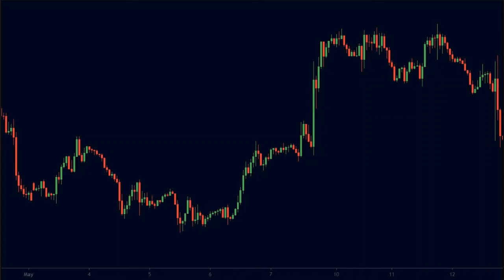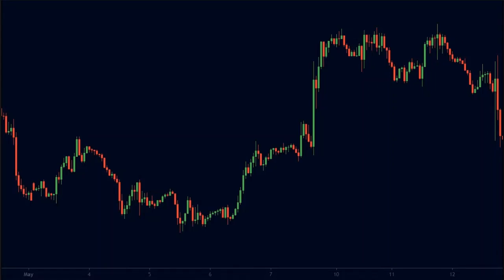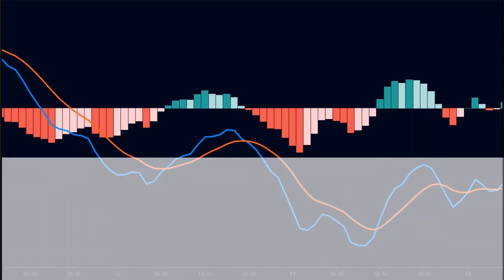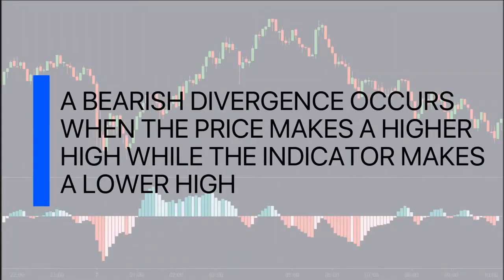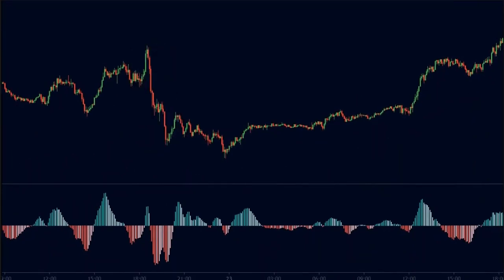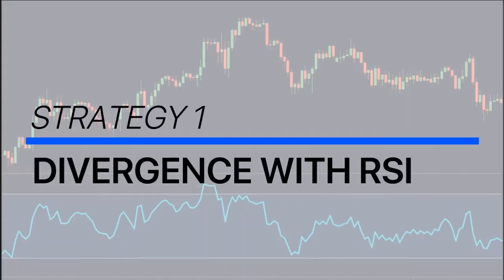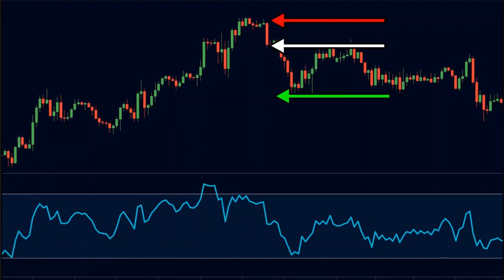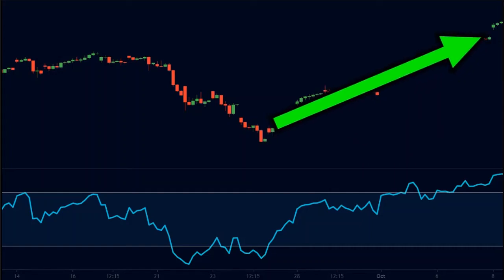MACD And RSI Divergence Trading Strategies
When it comes to trading, most traders are stuck trying to find market tops and bottoms. But, it is very hard to spot a market reversal in real time.

What if there was a way through which you can catch market reversals with a high probability. That would enable you to enter and exit the stock at the right time.

Well, there is a way. That is called as divergence trading.

In this video, I will be showing you the best way of catching market tops and bottoms using divergence.

With that being said, lets get into today's video.

By definition, a divergence occurs when the price and a technical indicator convey different messages for the same price data. The technical indicator in this strategy will be an oscillator. Hence, it can be RSI, MACD, stochastics, etc. The point is that the technical indcator will not be aligned with the price.

Now, Divergences are of two types. Regular Divergence, and Hidden Divergence. Regular divergence is used to identify the tops and bottoms of the market. While, hidden divergence can be used to identify pullbacks.